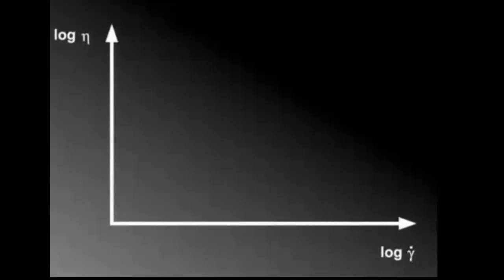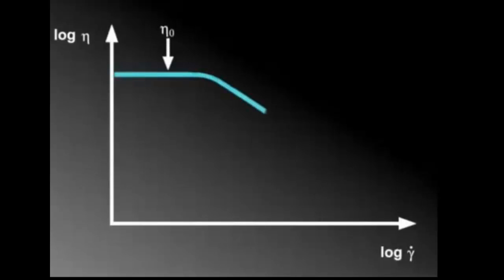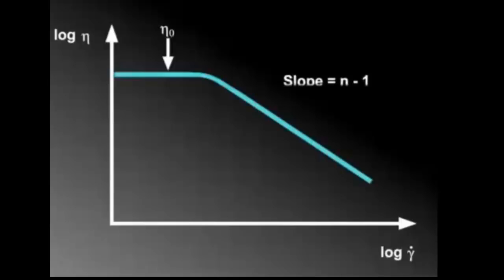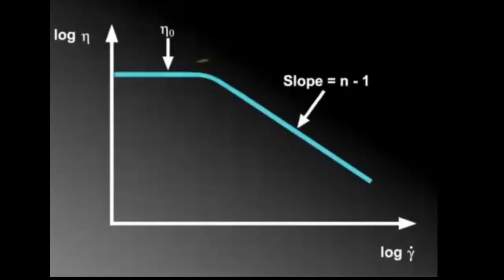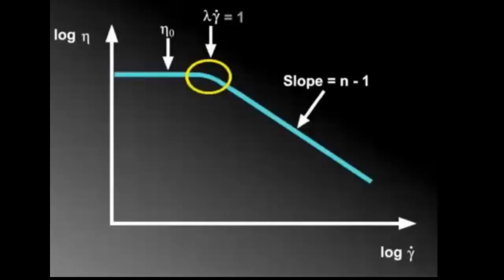Carreau Fluid Model Demonstration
In the Carreau Model, like the Power Law Fluid Model, viscosity depends upon the shear rate of a fluid. The transition from constant viscosity to shear thinning is visible on this graph. Learn how to read this graph and about more fluid models at AIChE’s Industrial Mixing for Engineers